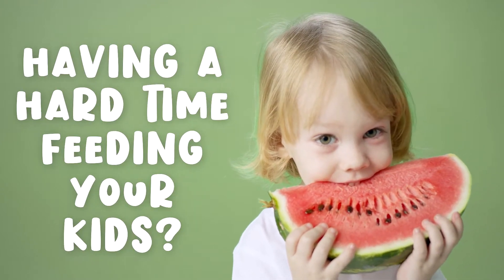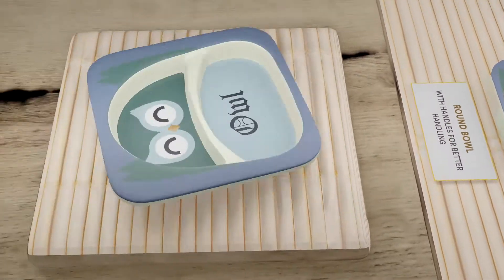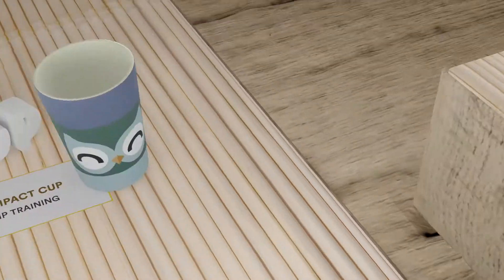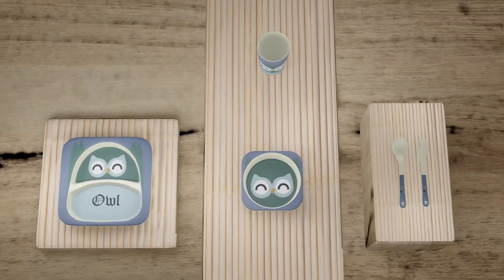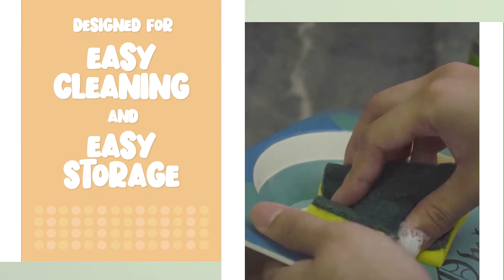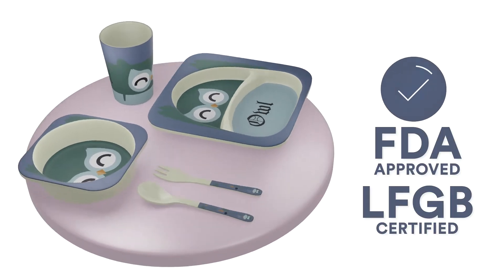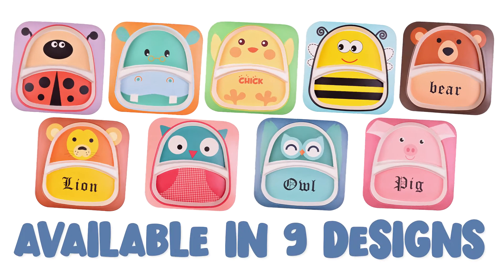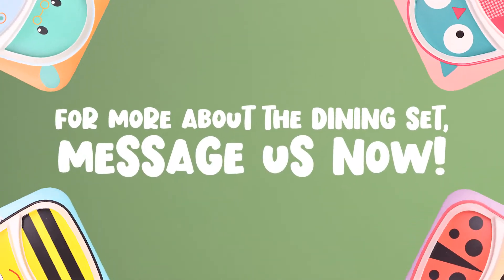Bamboo Fiber Kids 3d Animation | Vash Eliakim Films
3d animated advertisement for the Bamboo Fiber Kids